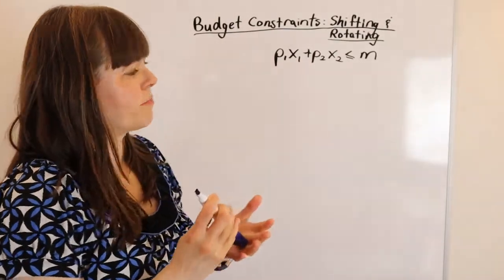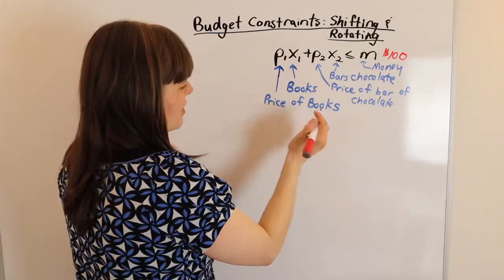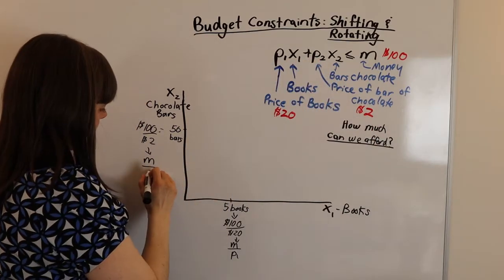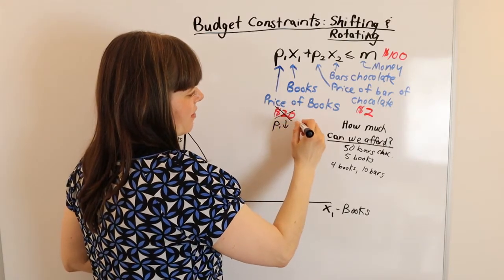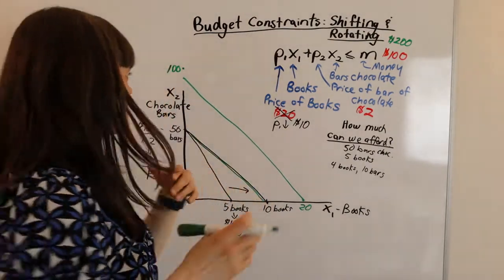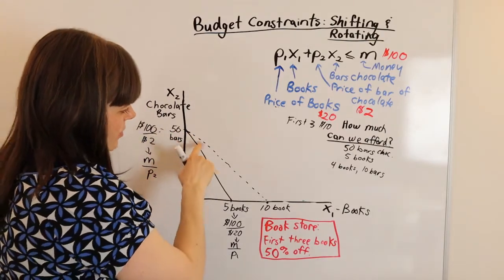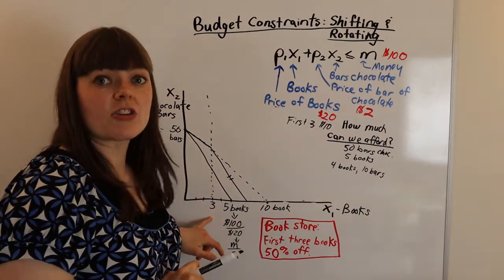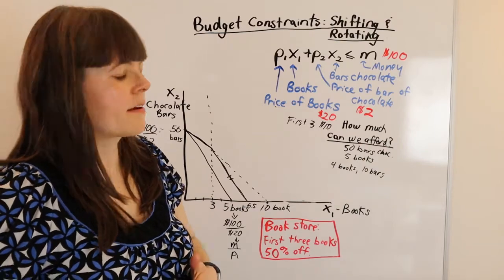Budget Constraints: Shift, Rotate and Kink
This microeconomic theory video goes over what shifts a budget constraint (an increase in money available) and what rotates a budget constraint (a change in price).